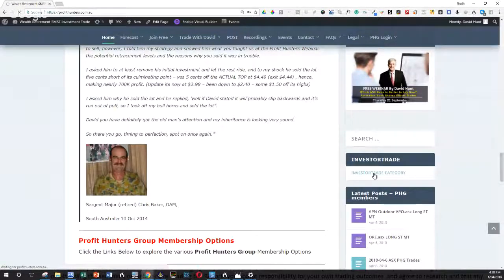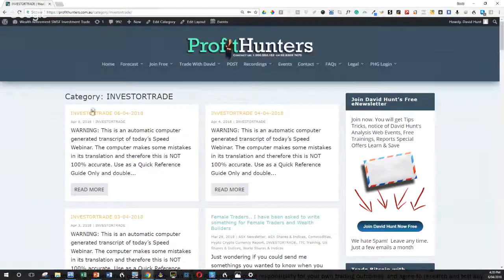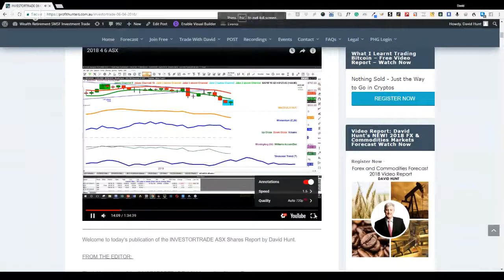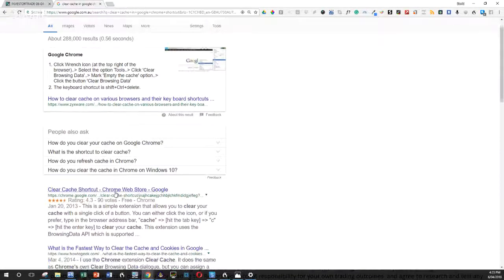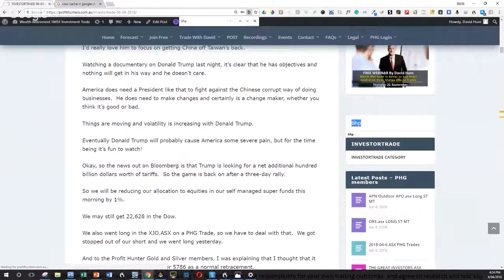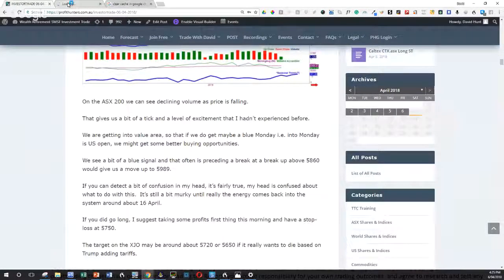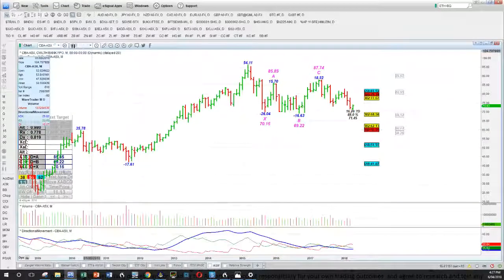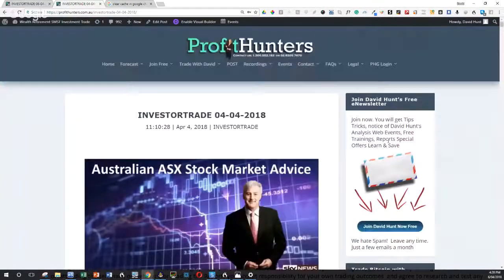Your New ASX INVESTorTRADE Subscription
How To Invest Or Trade Australian Shares With David Hunt's ASX Advice